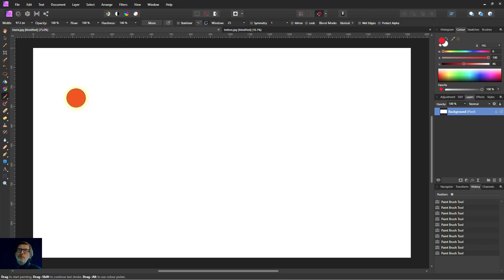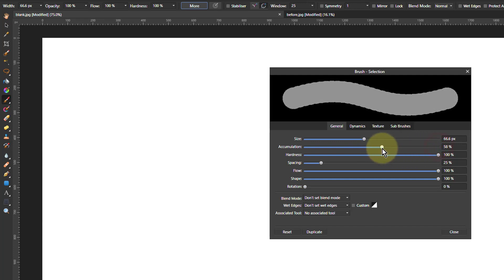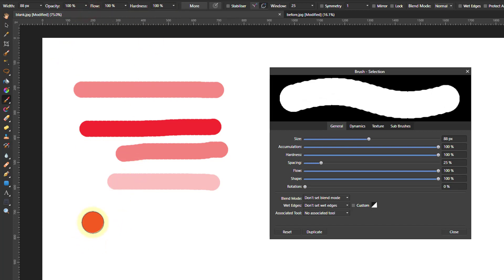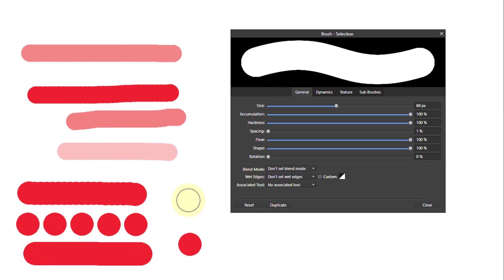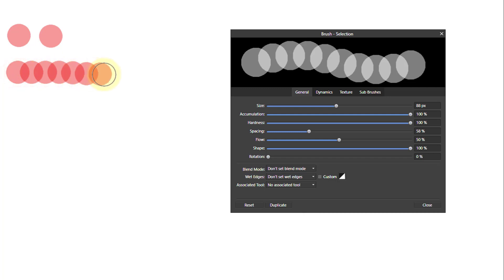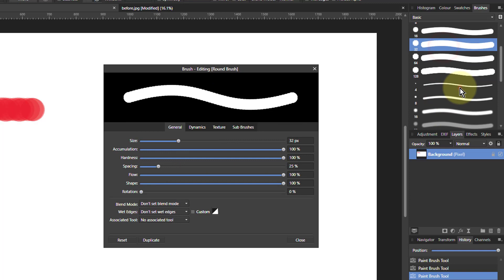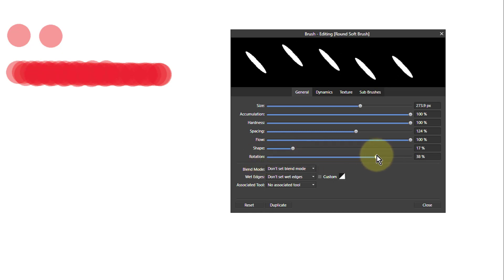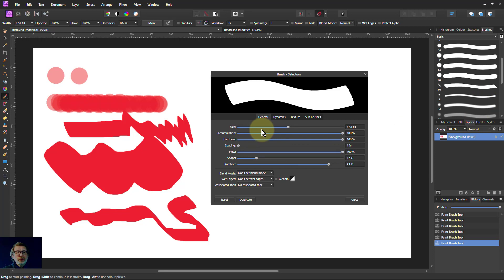Brush Basics 3: Flow, Spacing and More... (in Affinity Photo)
Here's more detail about how you can control brushes within Affinity Photo. Here, we peek into the 'More' panel and find that it's quite easy to use and remarkably powerful in its capability.

The web page for this video is here (with links to related videos)